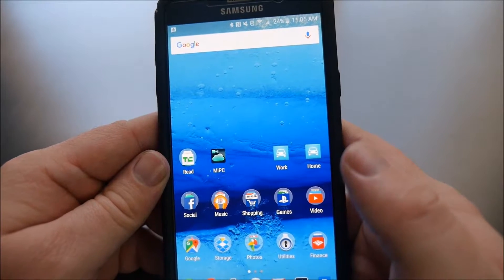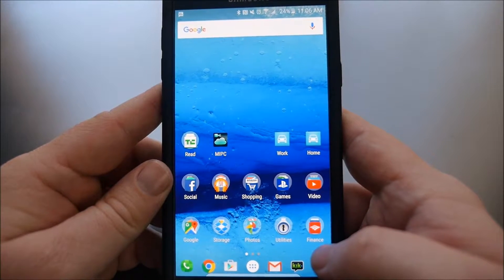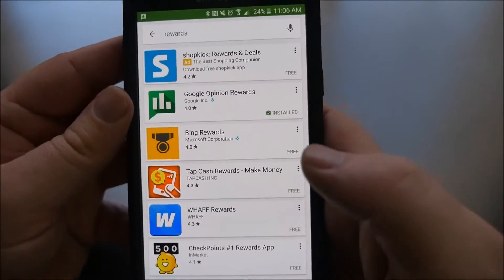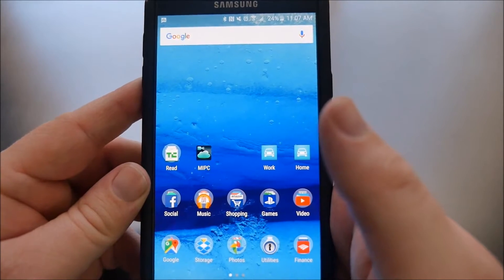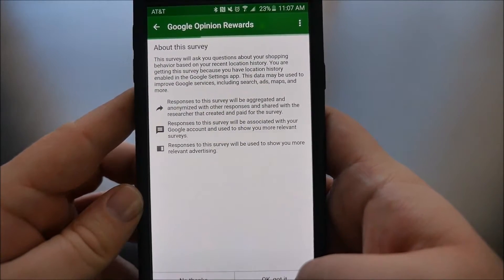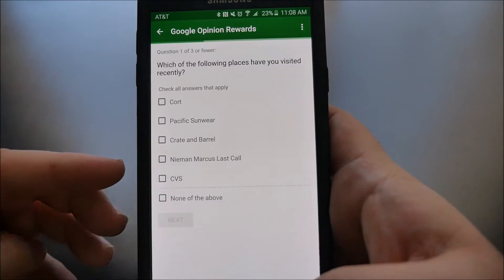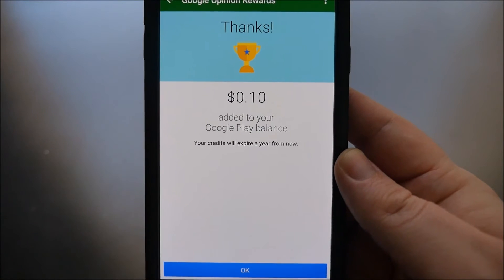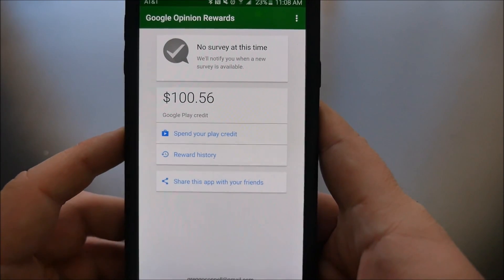Android For Beginners - Google Opinion Rewards (Earn FREE Google Play Credit)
Android phones